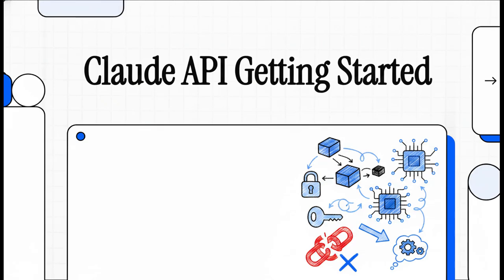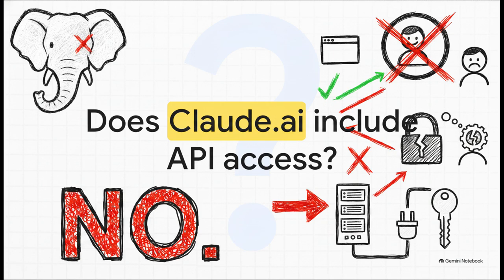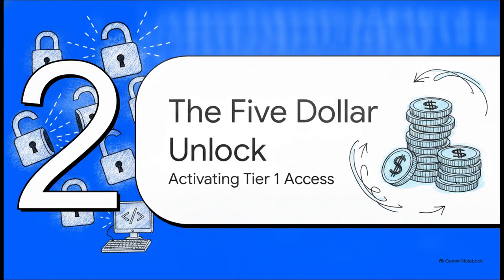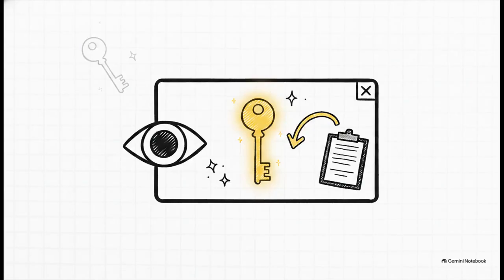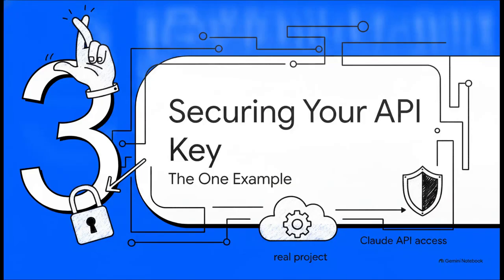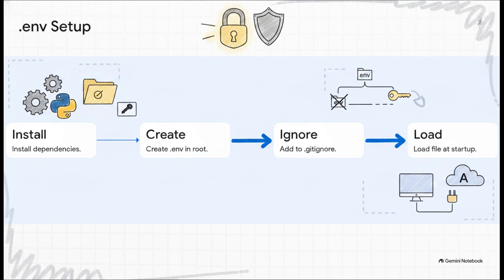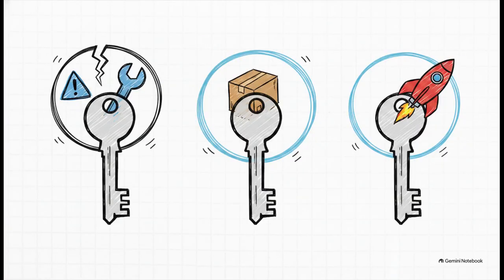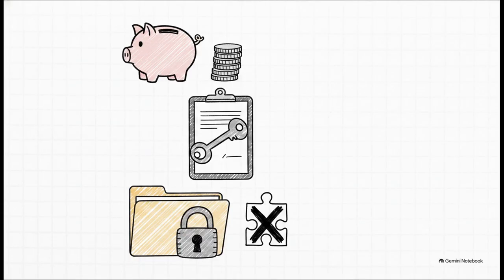Claude API Setup: Console, API Keys & Your First Call | Claude Master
Before you write a single line of code against Claude, you need an API key and a working Console account — and you need to set them up without leaking credentials or racking up surprise charges. In this video we walk through the Anthropic Developer Console end to end: creating keys, separating environments, and confirming everything works.

What you'll learn in this 3-minute guide:
• Generate an API key in the Console and store it safely the one time it's shown
• Tell the difference between a claude.ai subscription and real Claude API access
• Create separate keys per environment (dev, staging, prod) and revoke a leaked one
• Test prompts in the Workbench and verify your key with a first API call